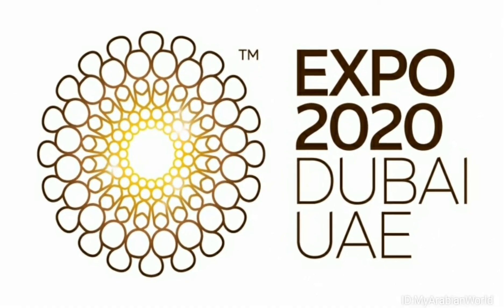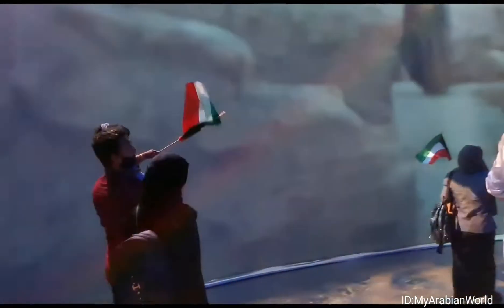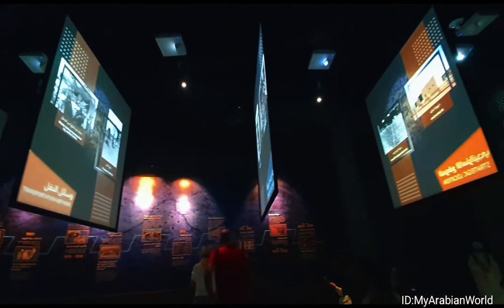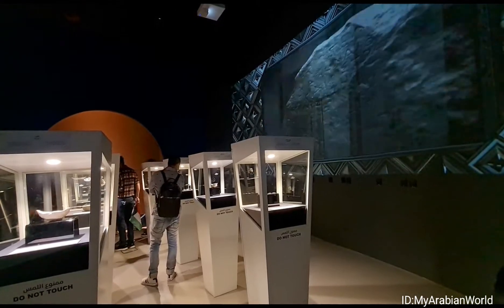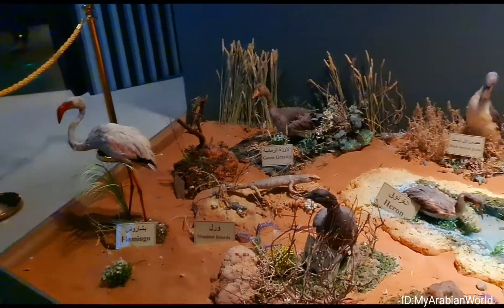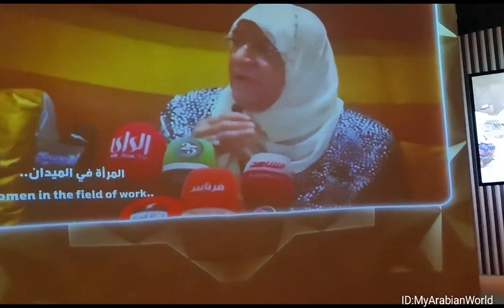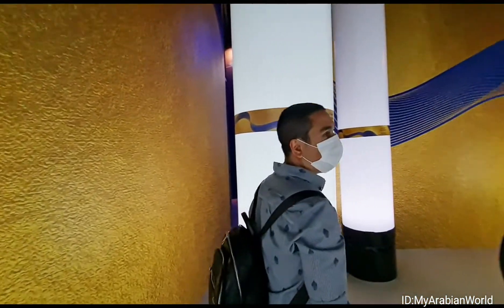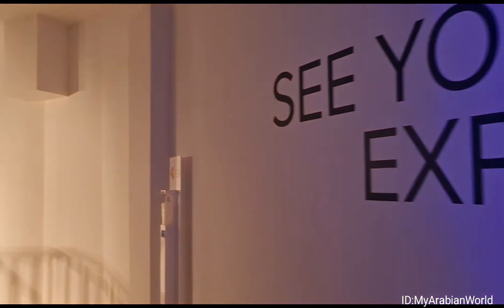KUWAIT PAVILION VIRTUAL TOUR | EXPO 2020 DUBAI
Hello & Welcome to 'My Arabian World's' coverage of the EXPO 2020 Dubai, a once in a lifetime celebration and the greatest showcase of human brilliance and achievement.
Staged under the theme 'Connecting minds, Creating the future', Expo 2020 Dubai is divided into districts & zones that reflect the events subthemes: Opportunity, Sustainability & Mobility.

EXPO 2020 Dubai may have closed it's doors but we had an incredible time visiting pavilions, learning about cultures, tasting international cuisines and so many unforgettable memories!
Expo 2020 Dubai showed the world what the best of humanity can acheive and we want our viewers to discover and learn more about the World Expo through our lenses, relive some of our best moments spent there and continue enjoying the Expo 2020 experience on our channel!

District: Sustainability
Theme: New Kuwait: new opportunities for sustainability
Architect: Marco Pestalozza

Kuwait has risen with flair and ambition to the occasion of the first World Expo to be held in the Arab World. Although Kuwait has participated in 5 Expo events in the past, their participations has never been of this magnitude! The thing is, the success of Expo 2020 will not only be a success for the UAE, but for Kuwait, the other Gulf countries as well as the Arab World, and Kuwait will do everything they can to play a role to add on to the success of this World Expo.
Let's have a look inside their cross-section view of the country's focus on sustainability, as well as it's history, tradition, contemporary growth and prosperity.